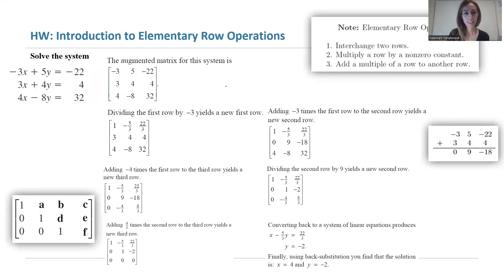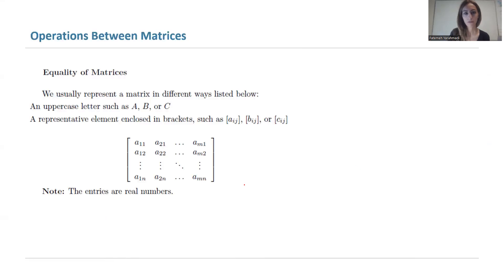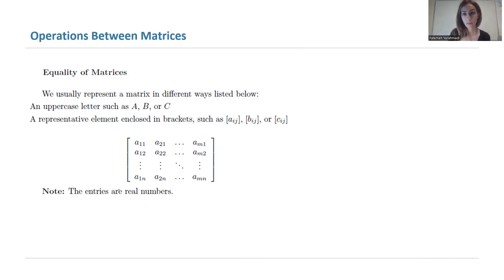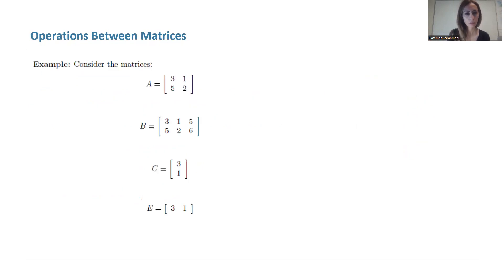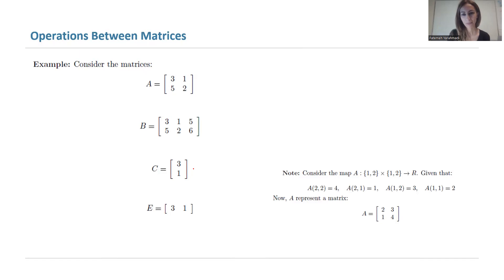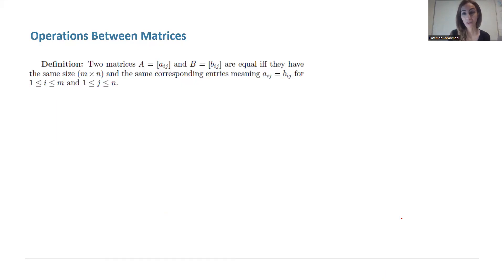Equality Between Matrices